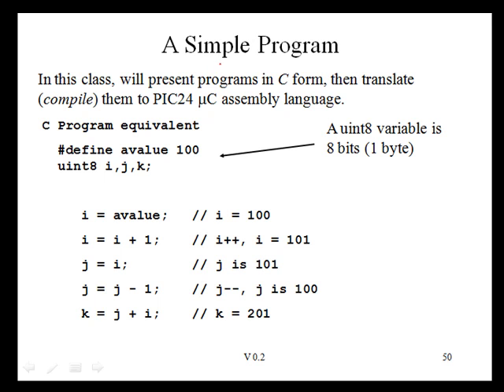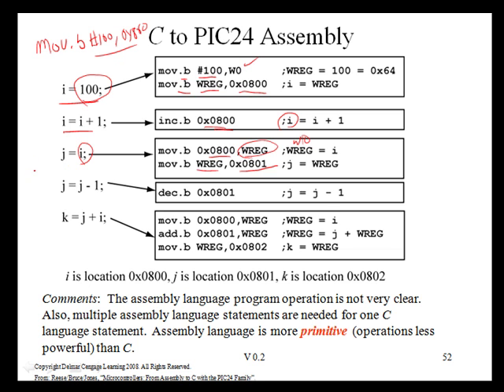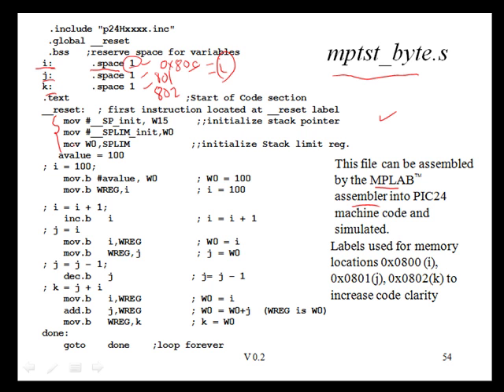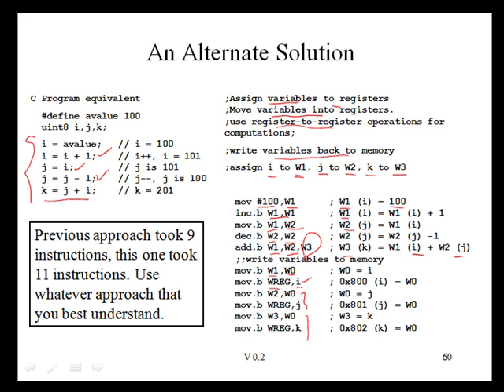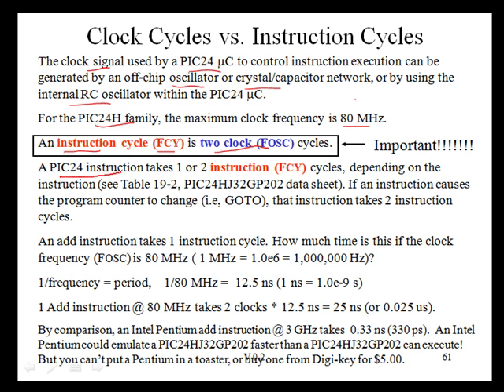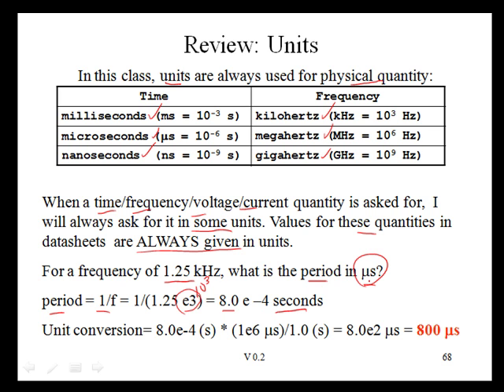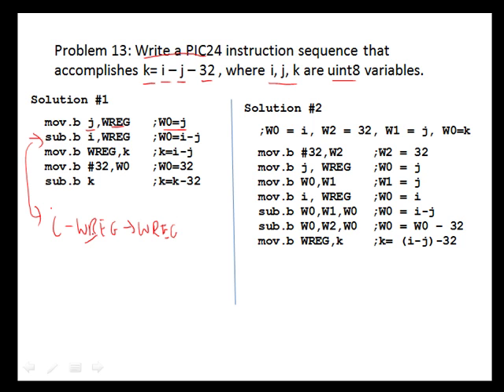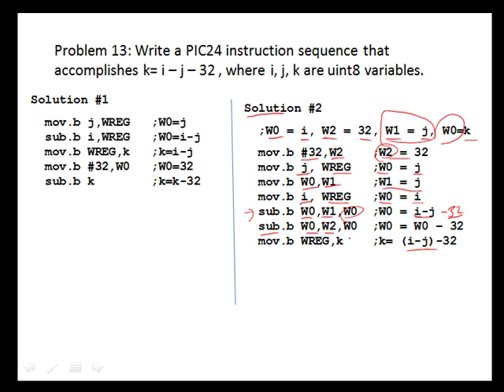chap 3 pic24 introduction part3 4